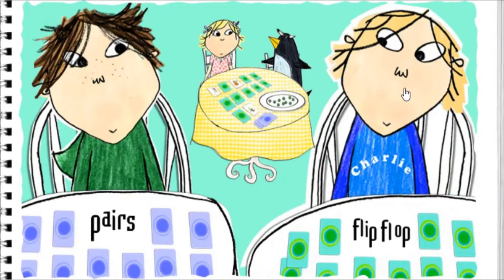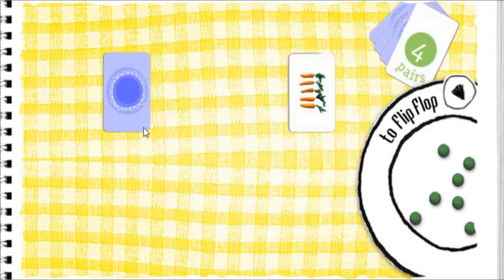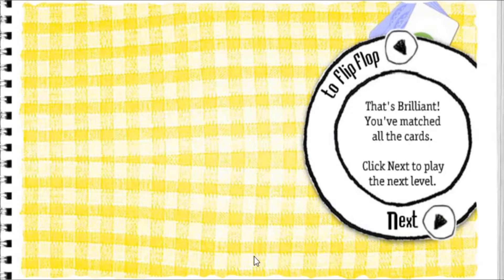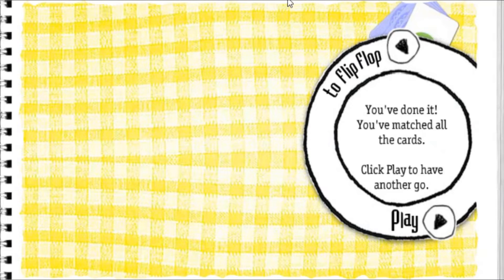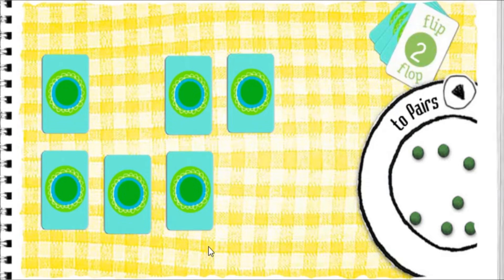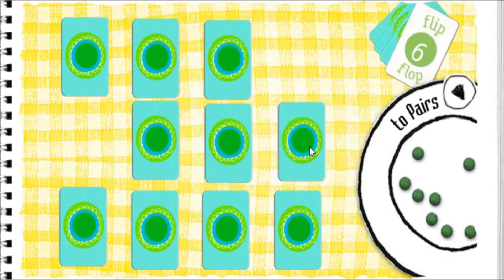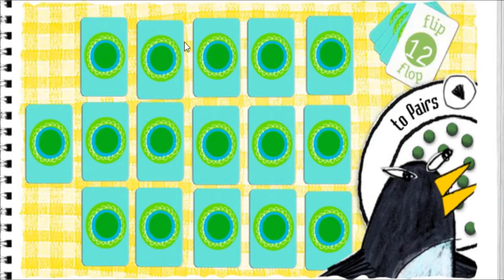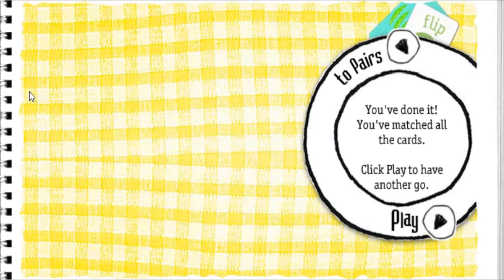Charlie And Lola Matching pairs Flash Game ( No Commentary )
Playing Charlie And Lola Pairs Flip Flop memory flash game on Adobe flash debug with the Gigabyte 16GB PC  AMD  Radeon R7 integrated graphics card.

Recorded with Camtasia and edited with Movavi 1080p 60:FPS

I have this little sister Lola. She is small and very funny. Charlie & Lola is fun series targeted at preschool audiences about a boy named Charlie and his sister Lola.

Based on the episode I'm Far Too Extremely Busy the player matches each card into pairs in a traditional pair matching game.

In flip flop the player choses 2 cards of things that belong with each other sort of an Alien and a Spacecraft.

Adobe Flash Debugger

Intro music Ukulele by Ben Sound